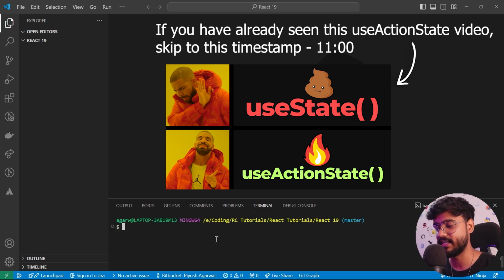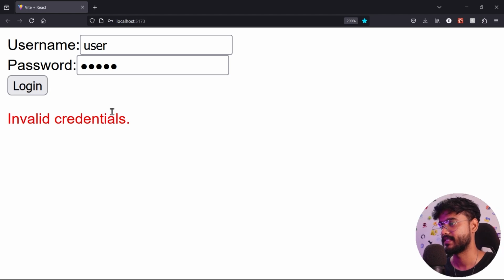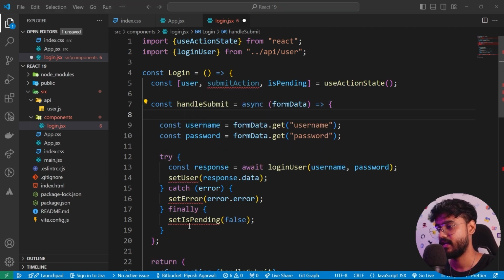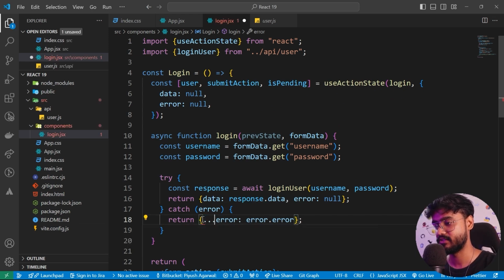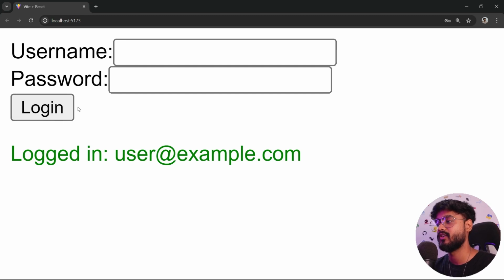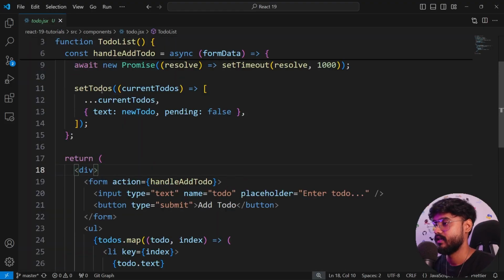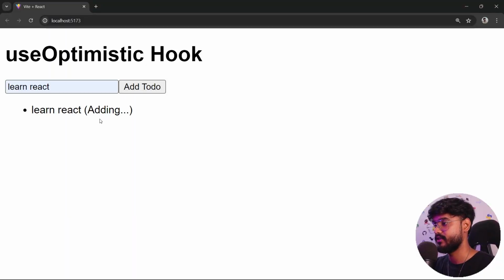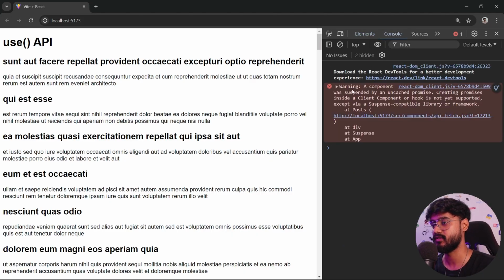React 19 Tutorial - All New Features 🔥🔥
React 19 Features like Form Actions and hooks like useActionState, useFormStatus, useOptimistic, Refs as props, use() API and much more will be discussed in this video!

00:00 Intro
00:21 useActionState() Hook
10:59 useFormStatus Hook
14:18 useOptimistic Hook
18:10 use() API
21:40 passing refs as props
23:56 Additional Features